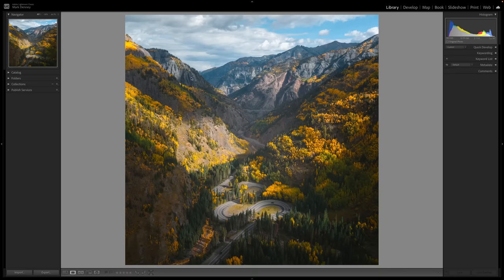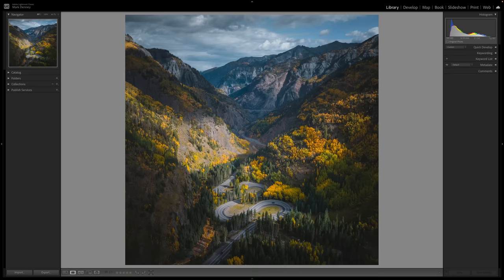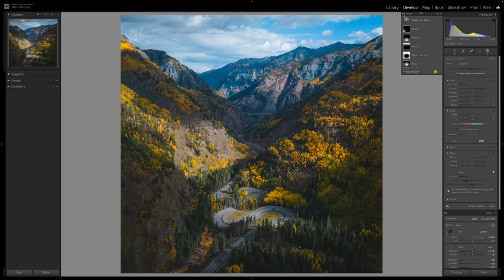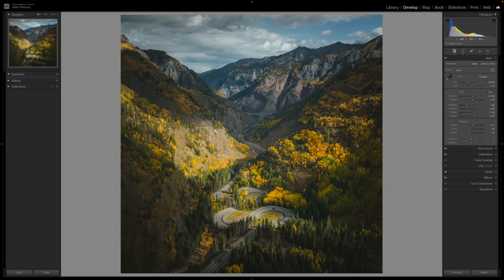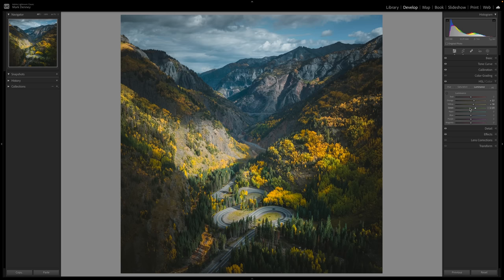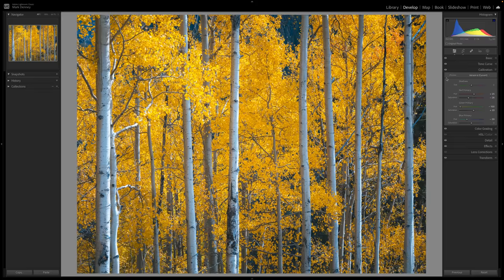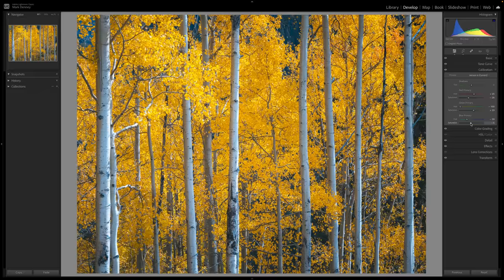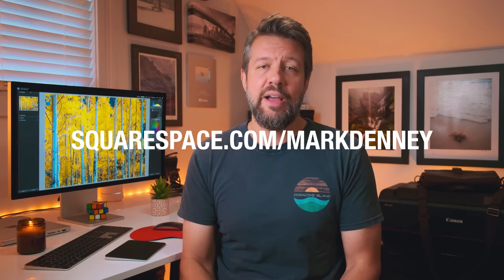this Fixes the Biggest Problem with Fall Photographs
In this week’s episode, we discuss how most fall photographs edited in Lightroom can be improved with a simple change. As we enter into the most glorious time of the year for photography, I want to share with you one of the editing techniques that has been a game changer for me when it comes to editing my fall photos. In this video, I'll review a few changes and a couple things you can try out within your editing workflow in order to bring your fall images to life. - Mark D.